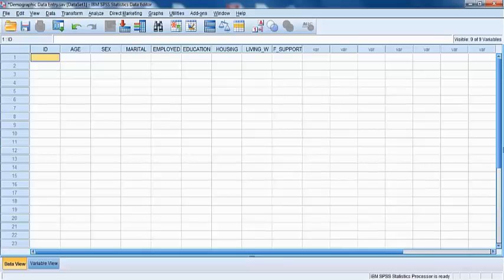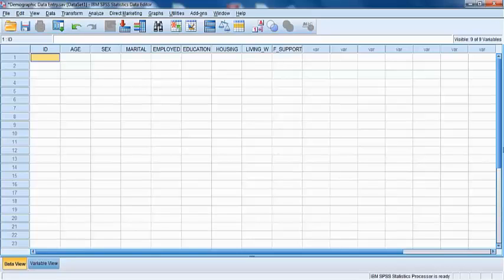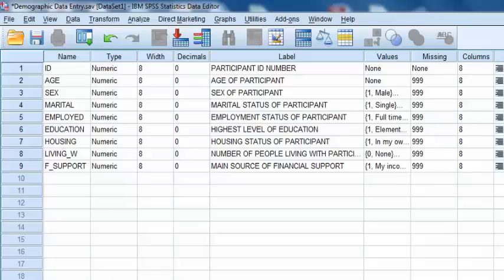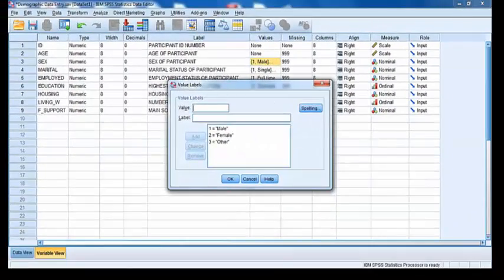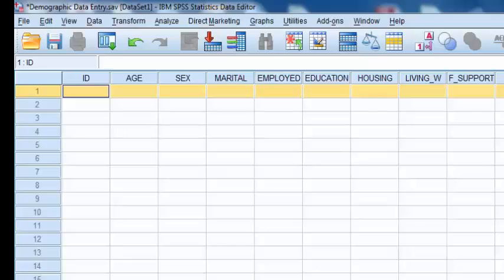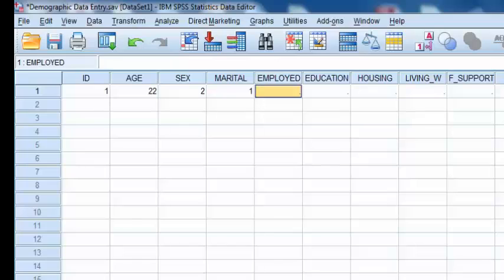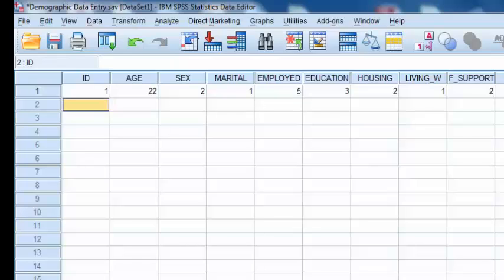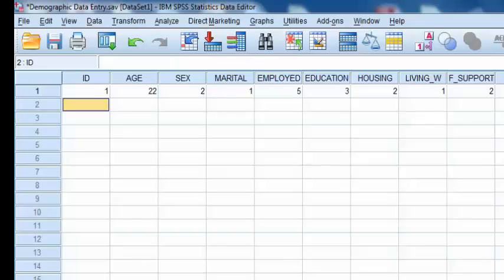Module 3 Part 1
Entering and cleaning data